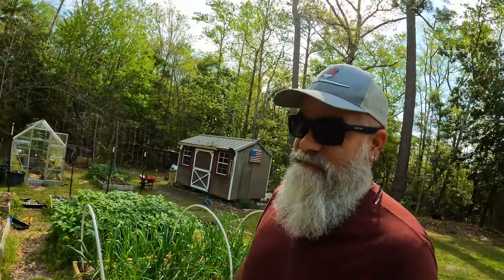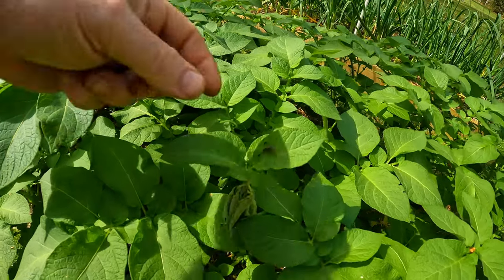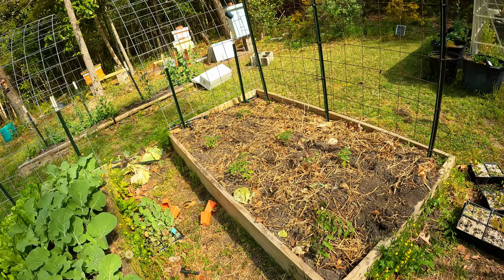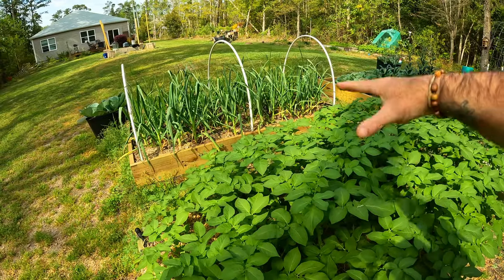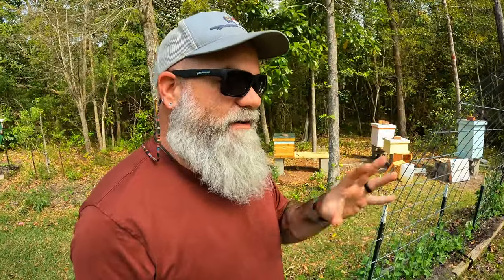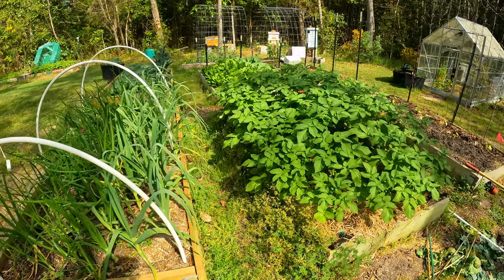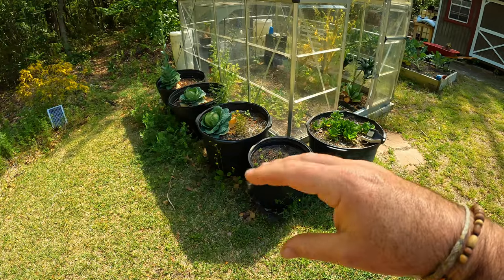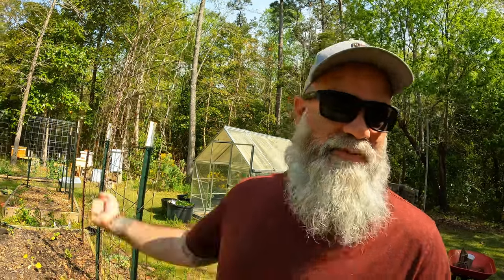The most common tomato mistake I see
Plant right and get a head start on your tomatoes this year.

Our Amazon store all of the gardening products we use